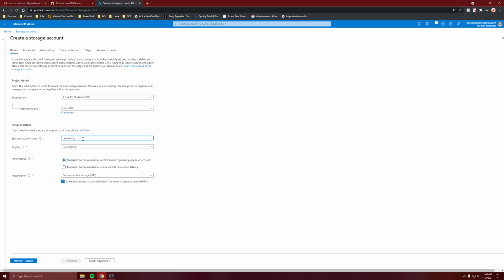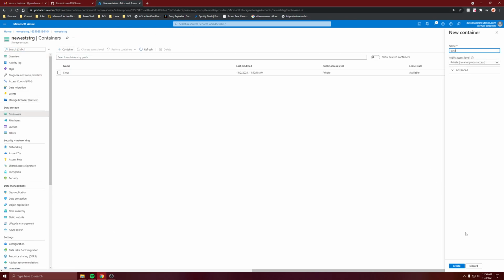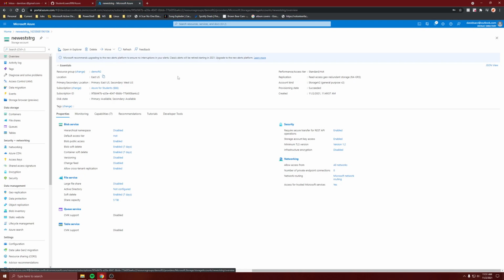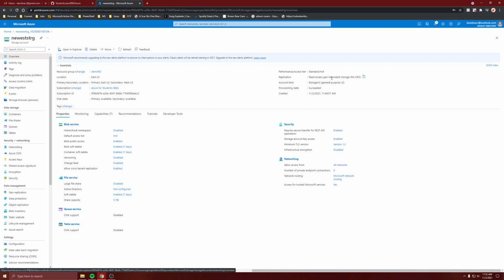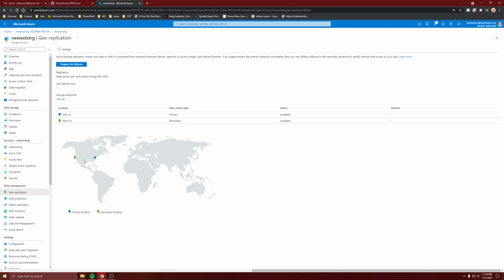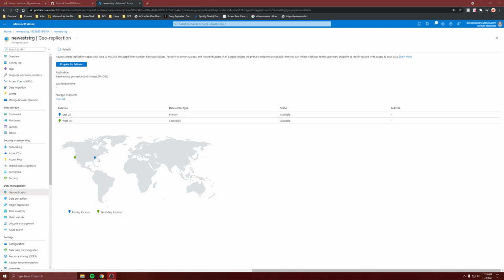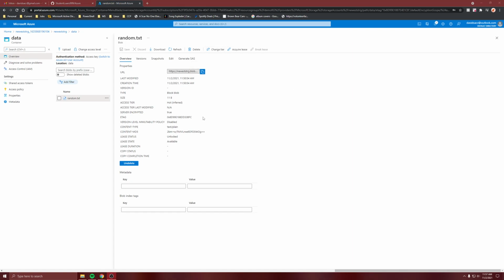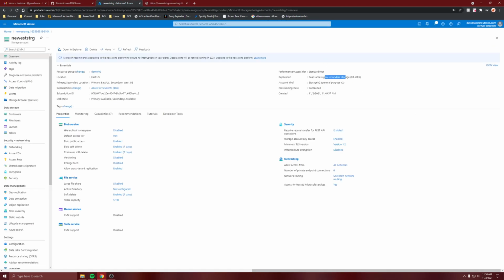Storage - Redundancy/Replication Ex